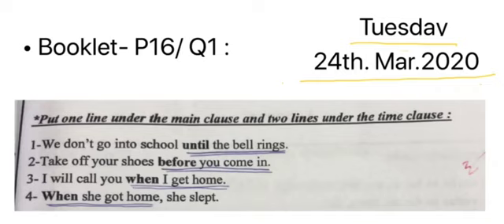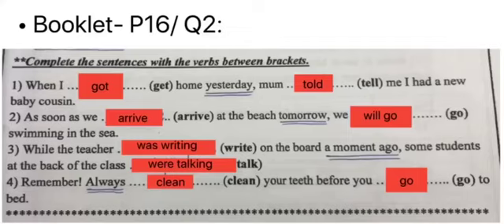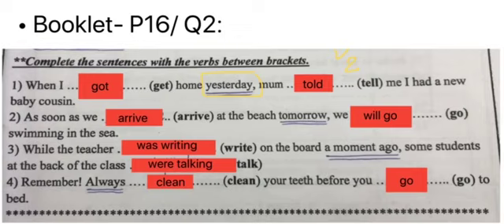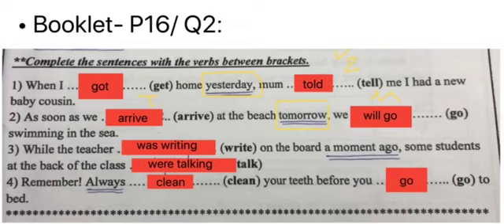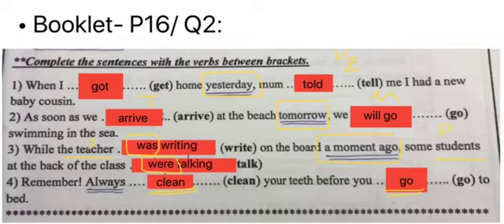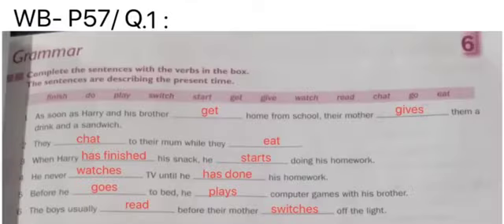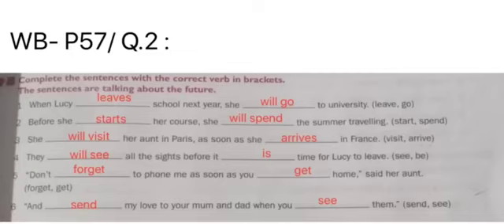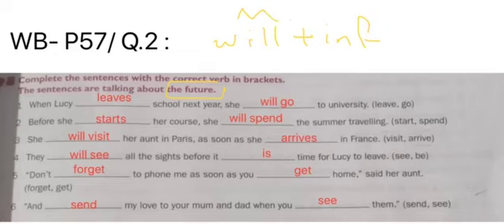8th grade/ English world/ Unit 6 \ answering the questions in the booklet -P16 & WB-P57 / Abeer Salm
8th grade/ English world/ Unit 6 \ answering the questions in the booklet -P16 & WB-P57 / Abeer Salman